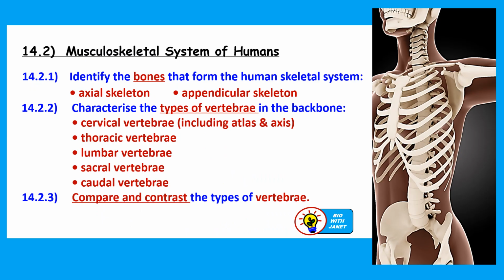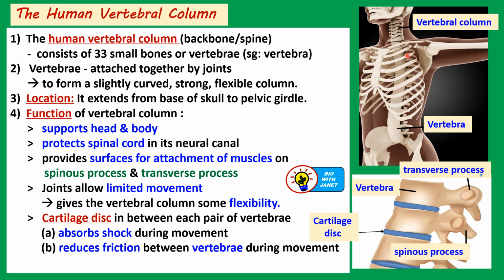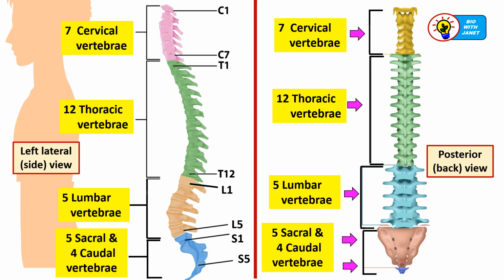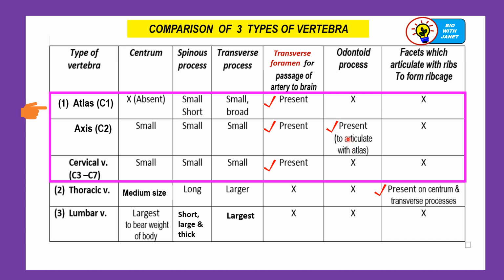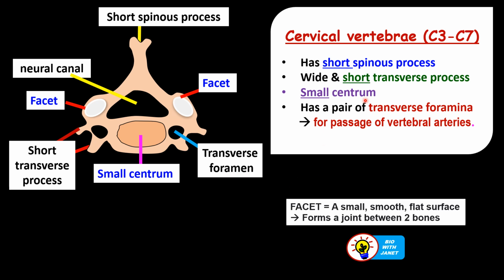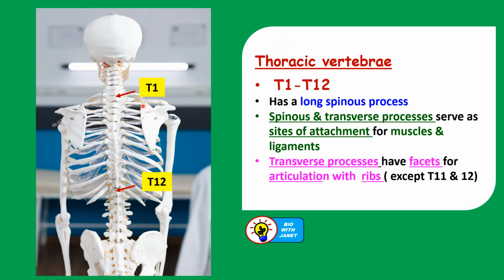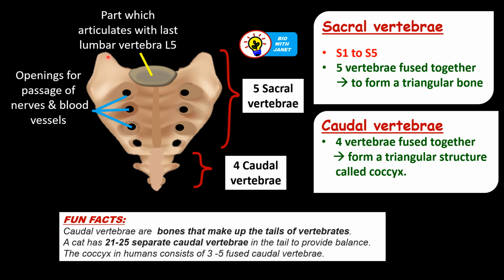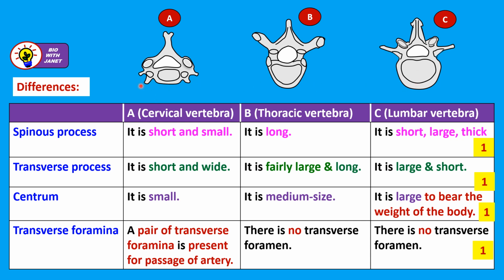(14.2) Musculoskeletal system of Humans, Types of Vertebra (SPM Biology Form4)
ATTRIBUTION